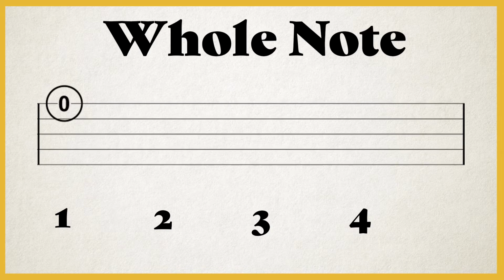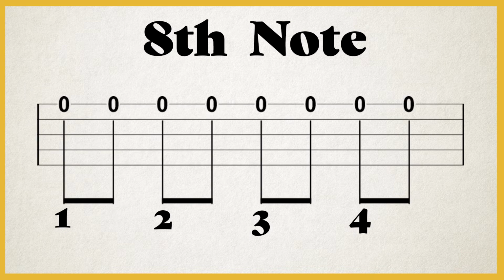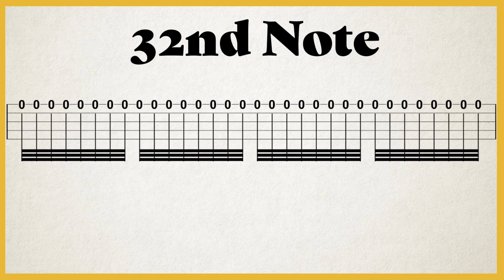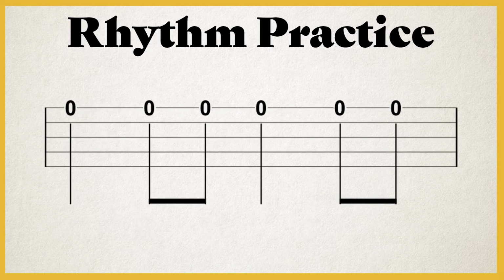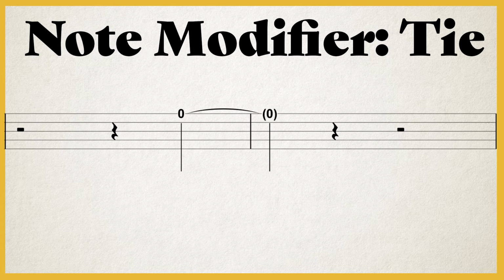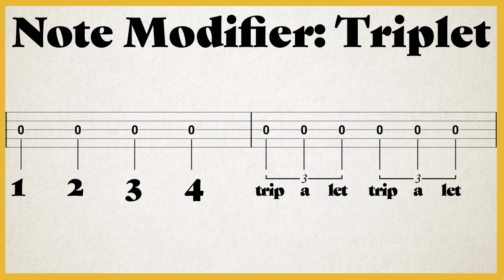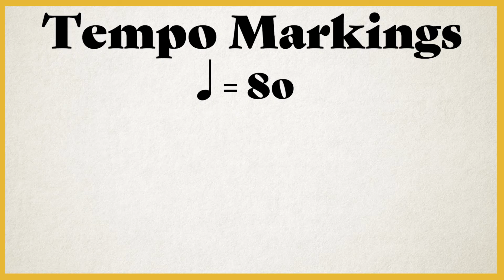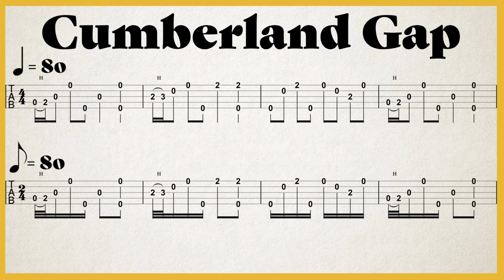Basics of Rhythm // Music Theory For Banjo Players, Part 1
Want a bonus practice tip for this lesson, plus tablature and much more?

0:00 Intro
1:07 Beats and Measures
1:34 Note Durations
7:05 Rhythm Practice
9:04 Note Modifiers
12:59 Counting Cumberland Gap
14:22 Tempo Markings
15:14 Time Signatures